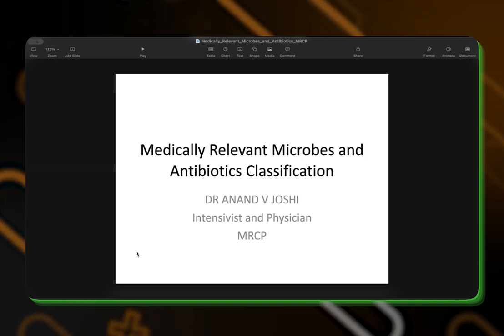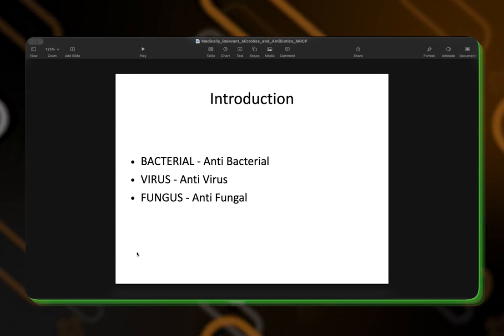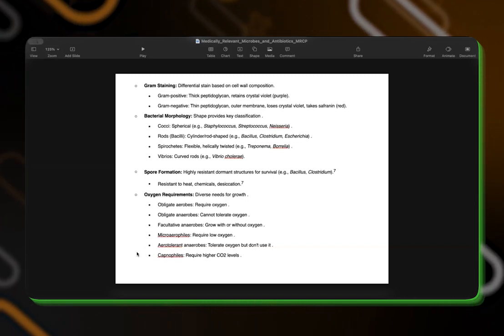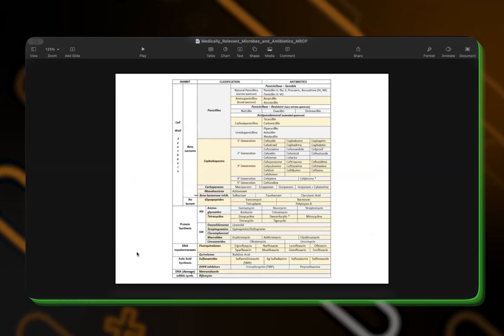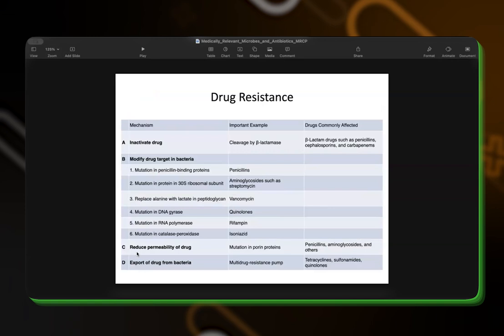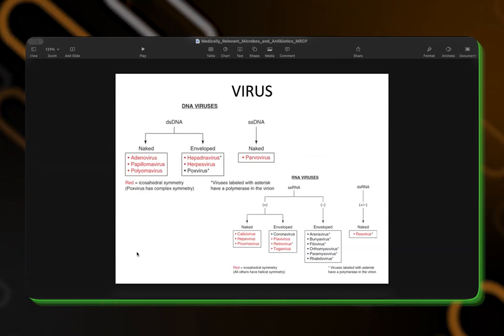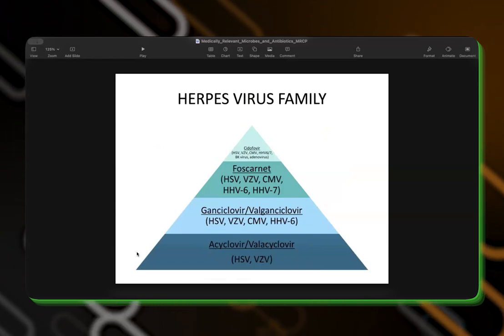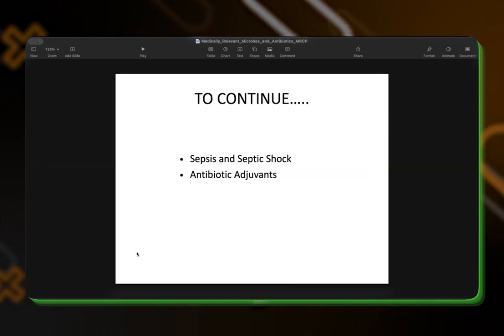MRCP Preparatory Course | Infectious Diseases and Tropical Medicine (Class 2) | Dr. Anand Joshi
MRCP Preparatory Course | Infectious Diseases and Tropical Medicine (Class 2) | Dr.  Anand Joshi | 25th July 2025 | Short Video